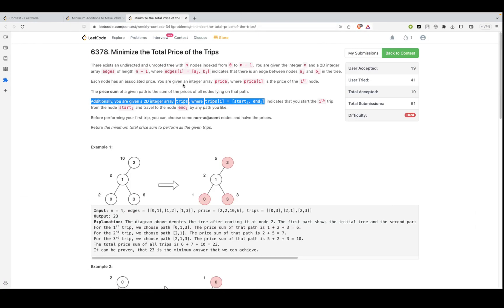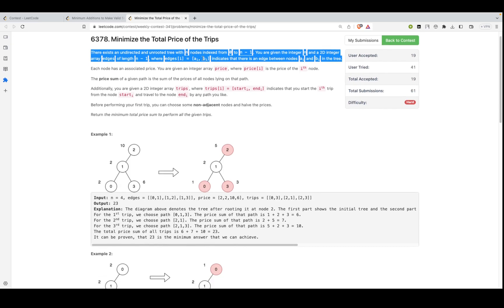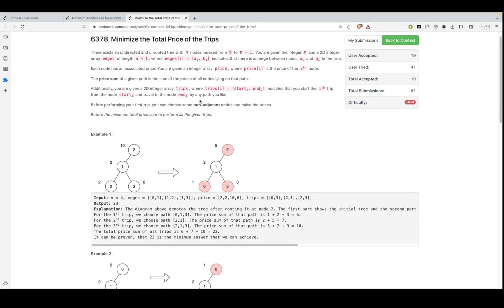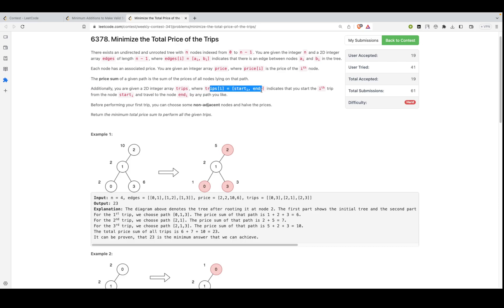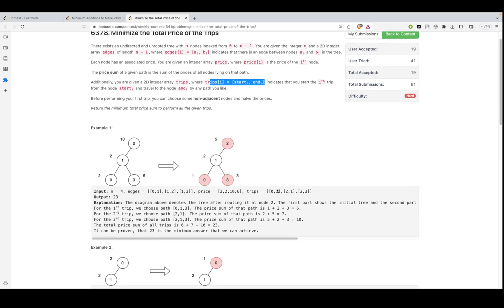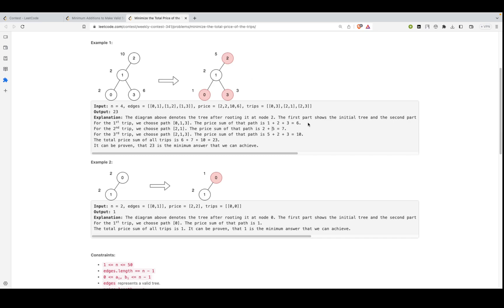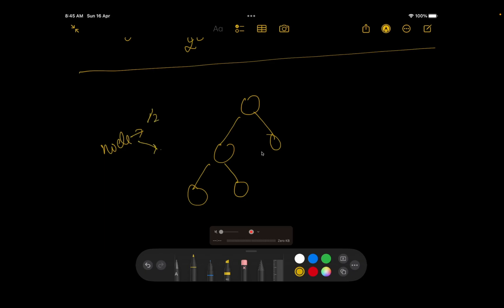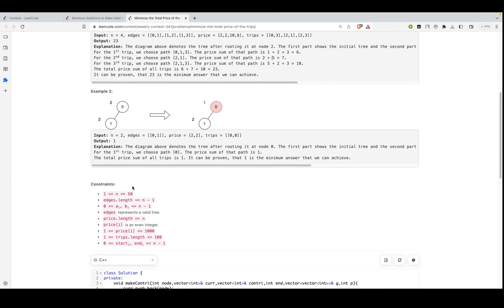Minimize the Total Price of the Trips | Leetcode Contest 341